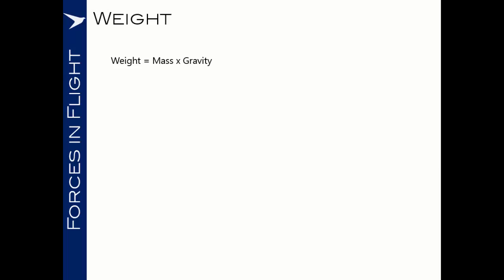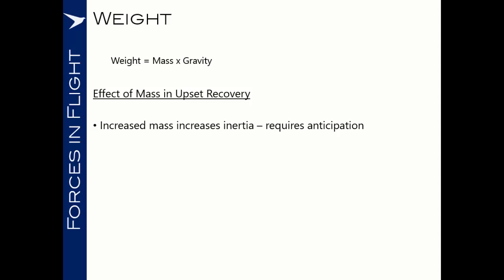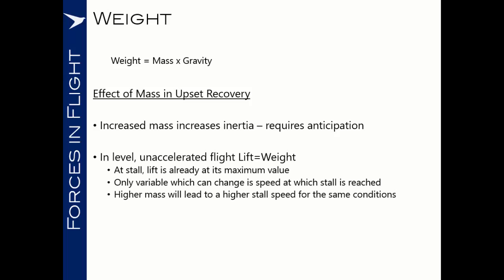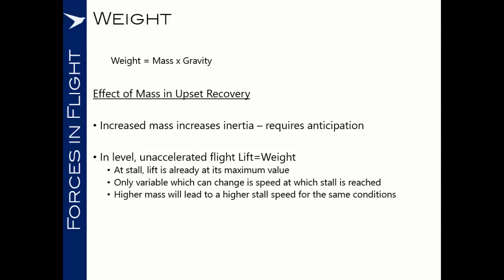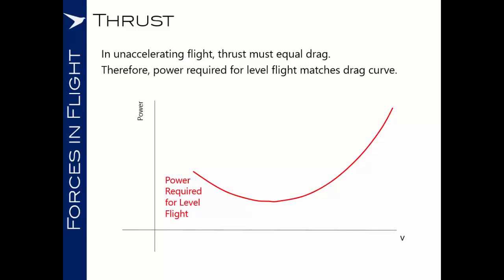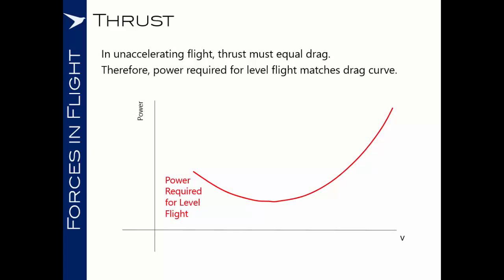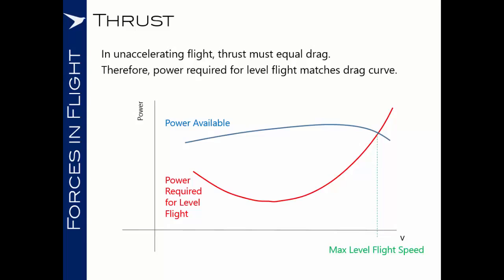UPRT 8 Weight & Thrust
UPRT 8  Weight & Thrust Courtesy Wingpro